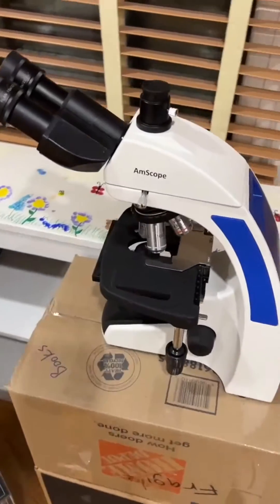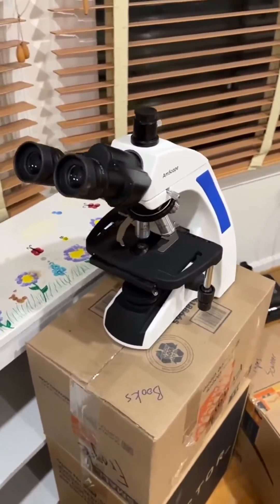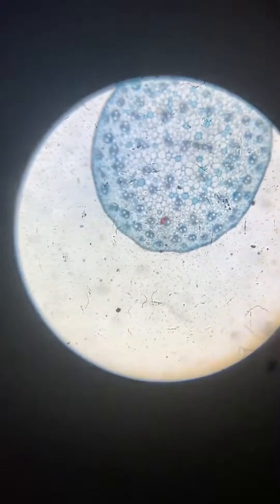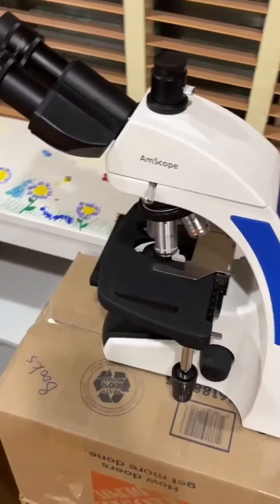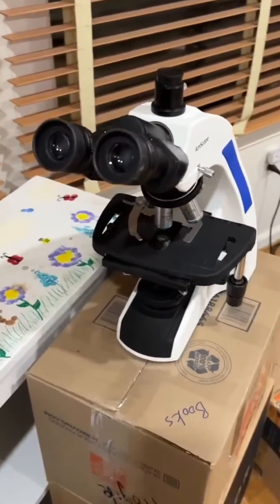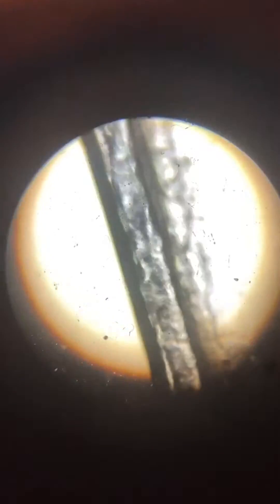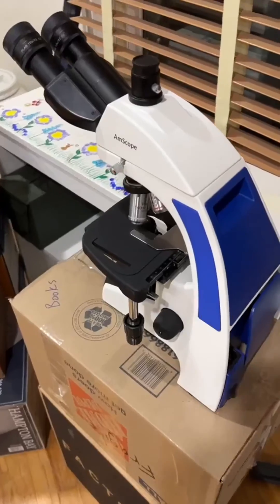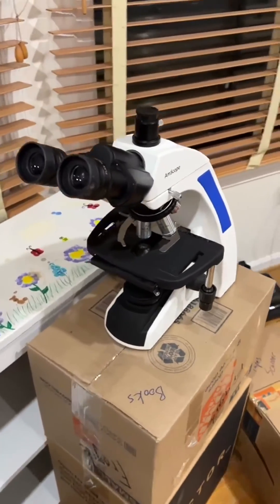AmScope T720 40X 1000X Plan Infinity Kohler Laboratory Trinocular Compound Microscope Review